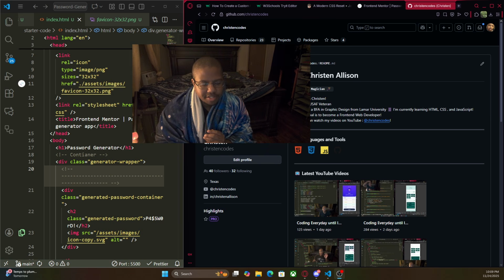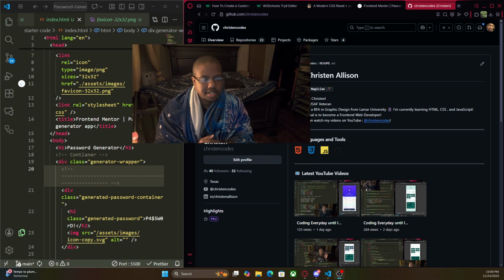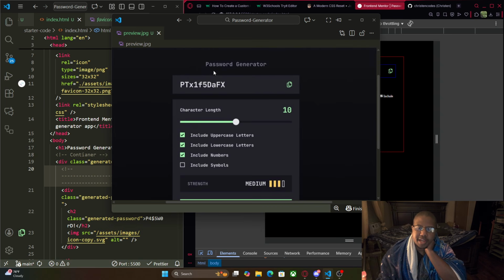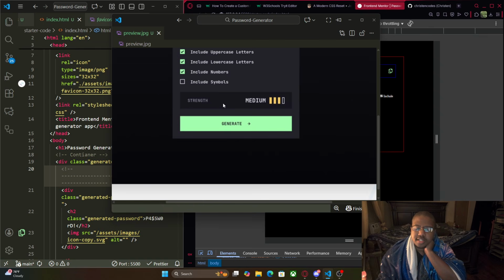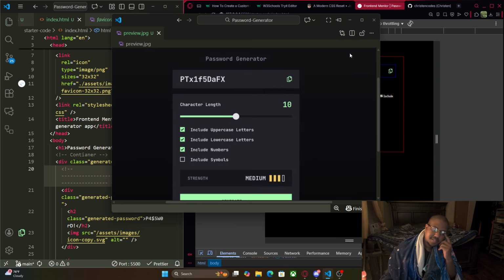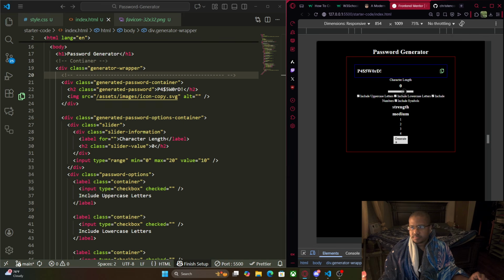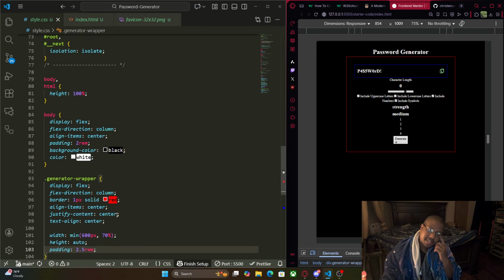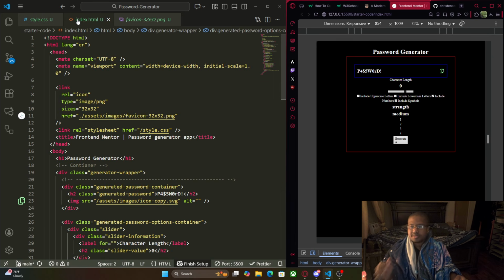Coding Everyday until I become a Web Dev | Day 13 - Crossroads